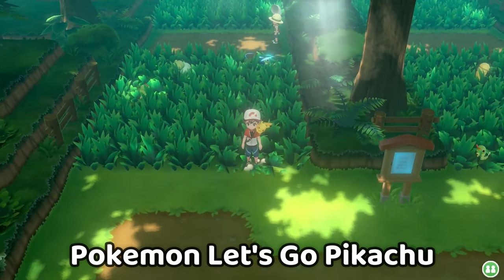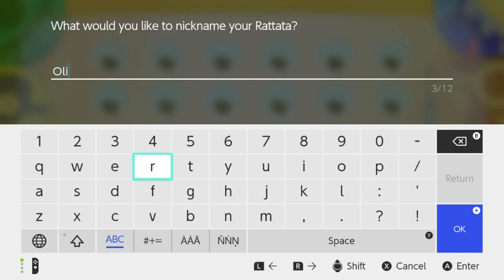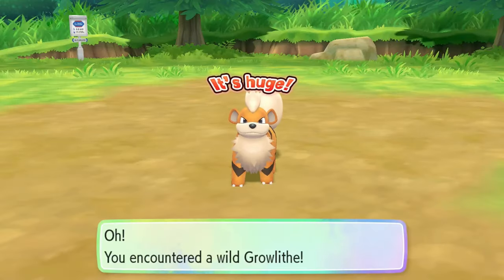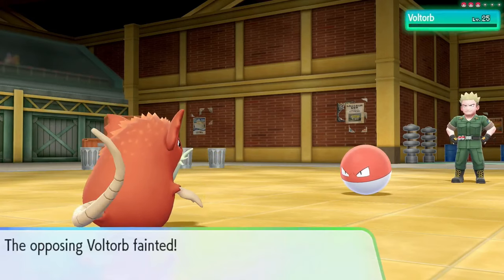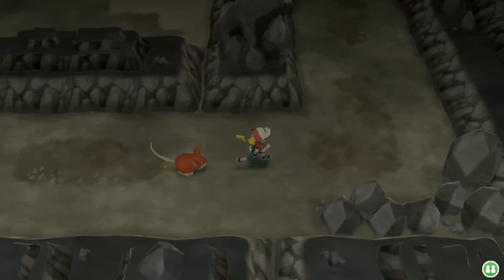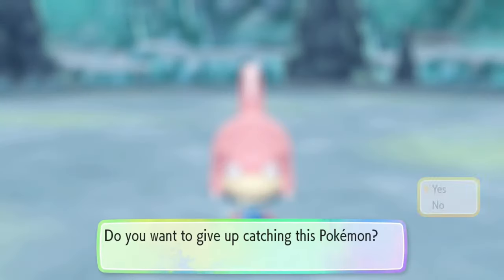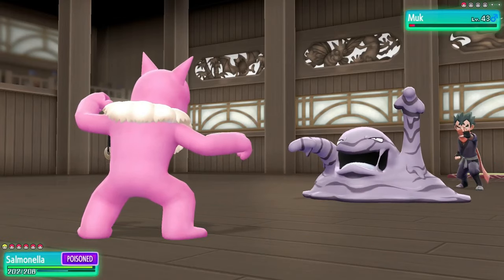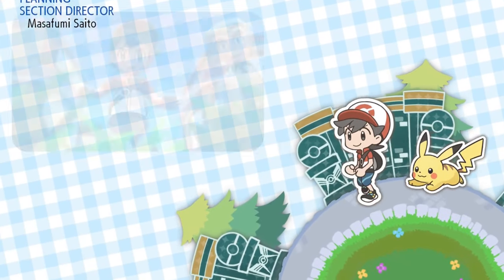I Beat Pokemon Using Only Shinies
Can you beat a Pokemon Game using ONLY Shiny Pokemon? Well, yes lol. But you're here for one of two things, either you want to see how much I struggle to find a shiny, or what my eventual team will look like (which is totally not spoiled in the thumbnail). Enjoy!